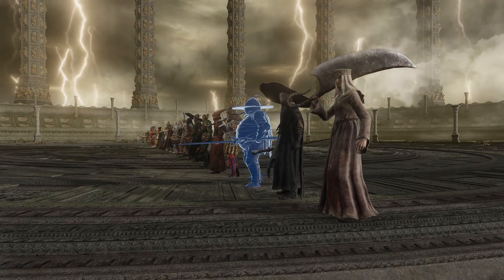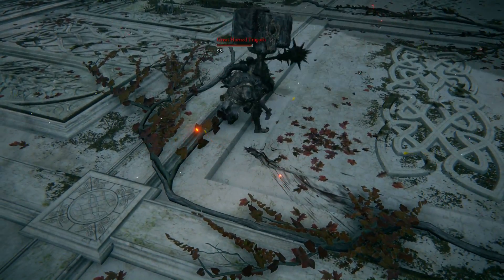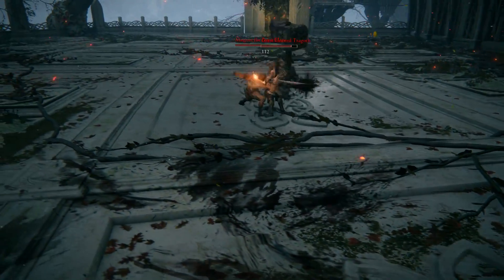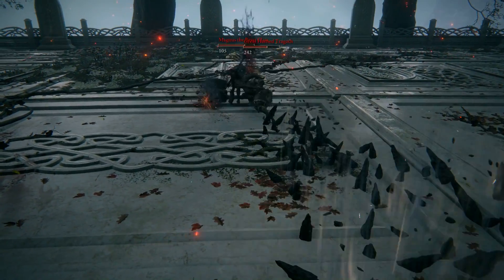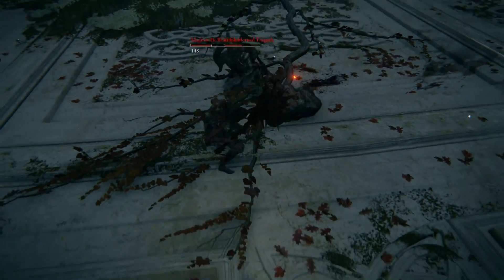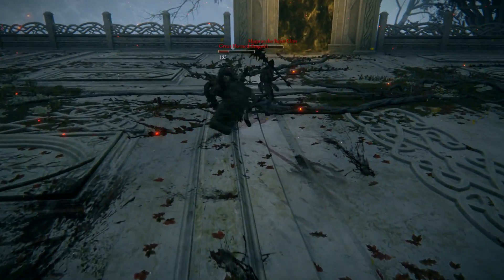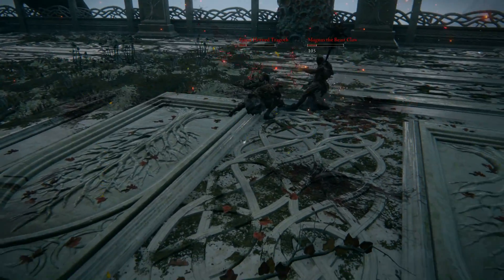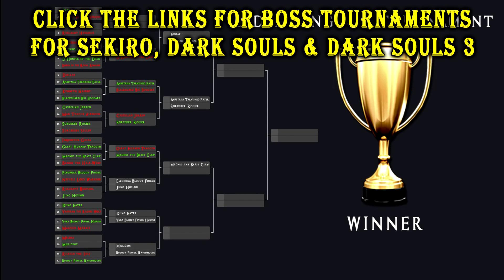ELDEN RING NPC TOURNAMENT - Magnus the Beast Claw VS. Great Horned Tragoth!